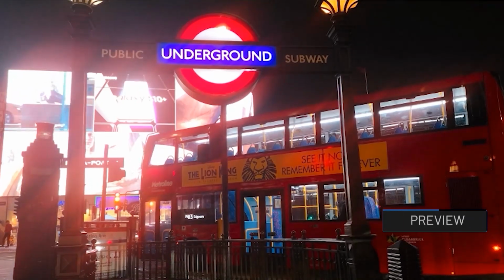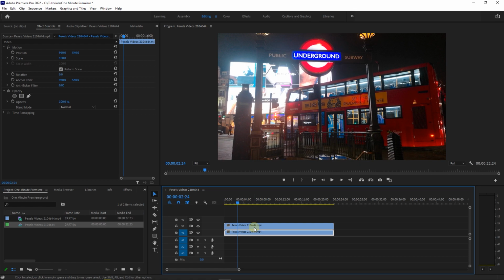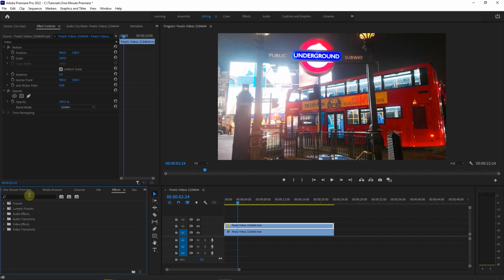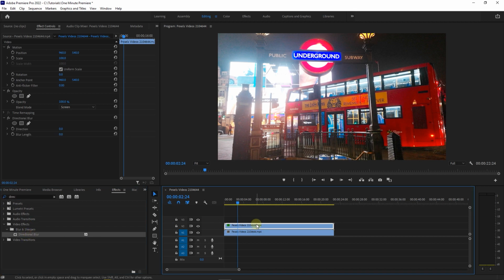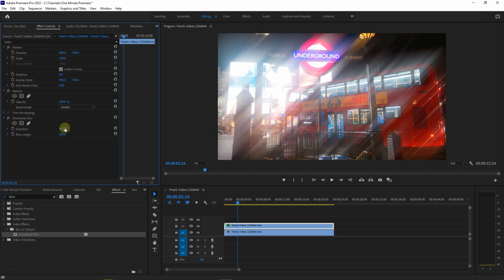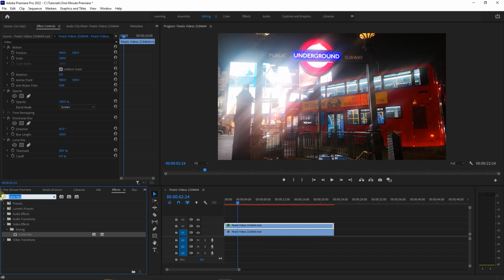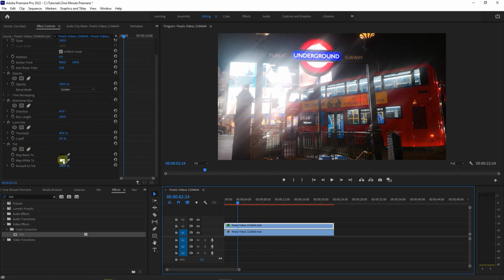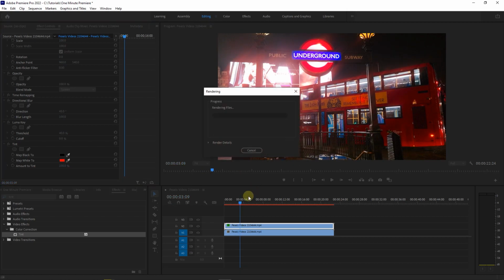How to do TRIPPY LIGHT STREAKS Effect in Premiere Pro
Create mesmerizing trippy light streaks in Premiere Pro by duplicating your video, changing the blend mode to "Screen," applying directional blur, luma key, and tint effects, and adjusting their settings. Press "Enter" to render the final effect.

How to do Trippy Light Streaks Effect in Premiere Pro Chapters:
00:00 Intro
00:19 Use directional blur in premiere pro
00:34 Use luma key effect in premiere pro
00:46 Use tint effect in premiere pro
00:58 Render the video